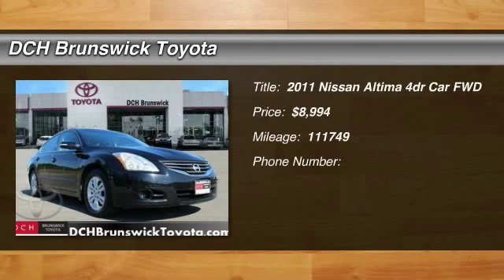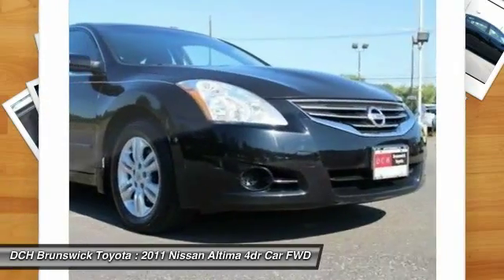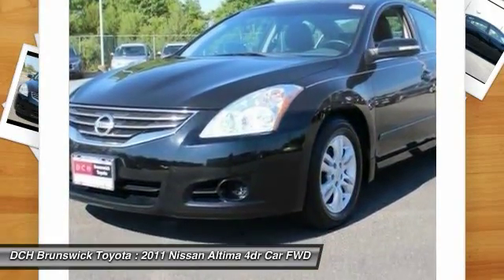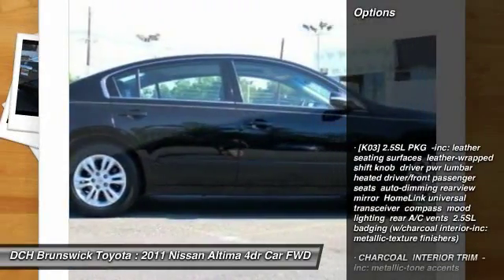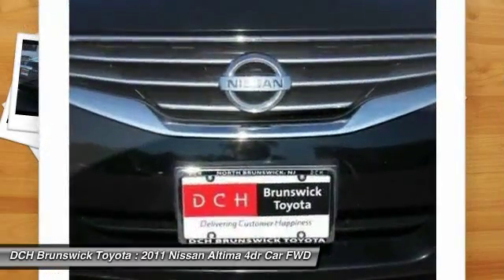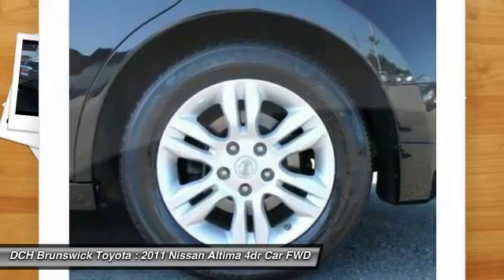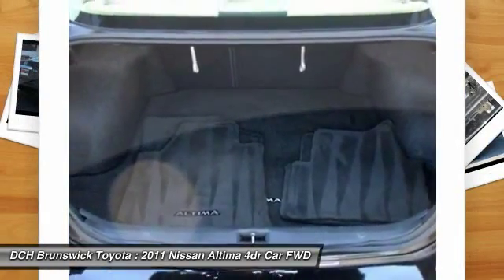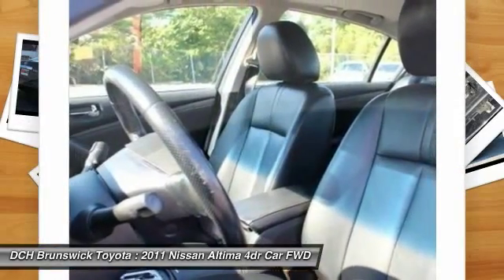2011 Nissan Altima BT52310A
2011 NISSAN ALTIMA North Brunswick, NJ
Stock# BT52310A

1504 US Route 1 North

* * * * * DCH VALUE CERTIFIED * * * * * ONE OWNER, LEATHER, NO ACCIDENTS on CARFAX, KEYLESS ENTRY, 32 MPG Highway, VALUE PRICED, we specialize in obtaining financing for customers who have low credit scores, no credit, bad credit, recent bankruptcy and repossessions. Please call us directly and ask for the special financing department at 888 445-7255. CARFAX REPORT SHOWS 1 OWNERS, 4 SERVICE RECORDS. This DCH VALUE vehicle comes with a 60-point Inspection and Quality Guarantee, 3 Month/Unlimited Mileage $0-Deductible Powertrain Warranty, CARFAX